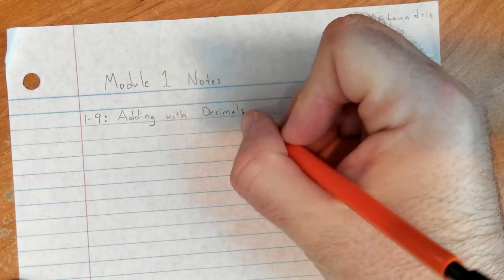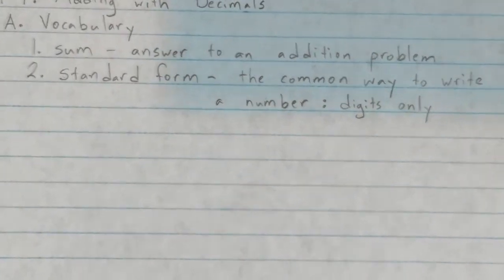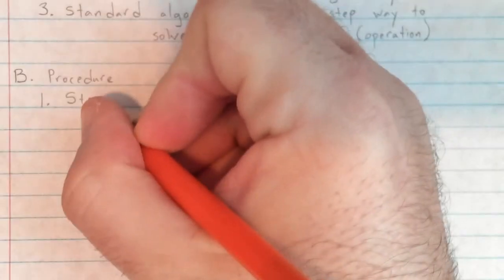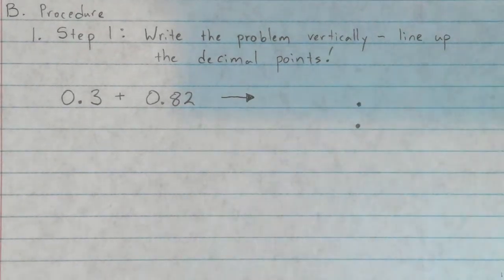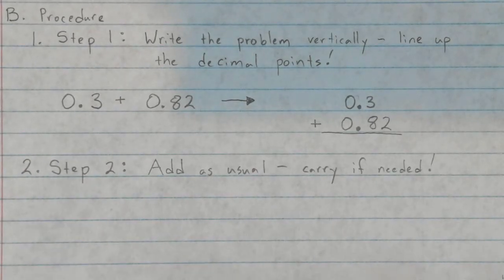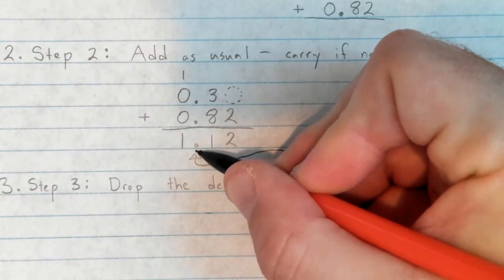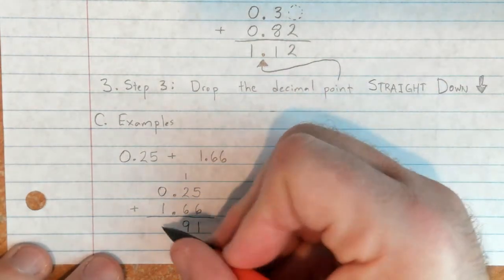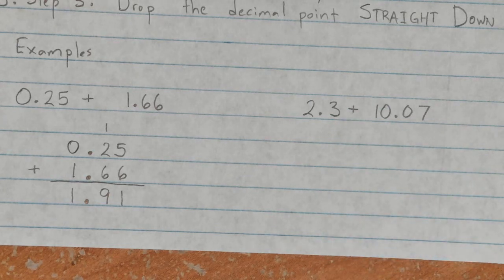Lesson 1-9: Adding with Decimals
This video is to help prepare for Module 1, Lesson 9: Adding with Decimals.